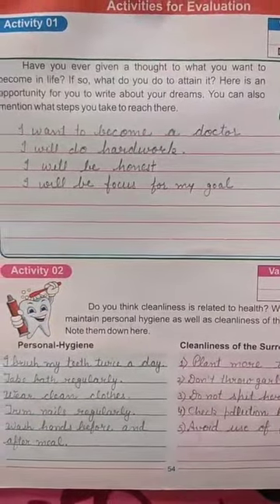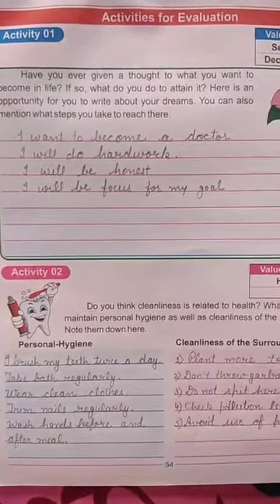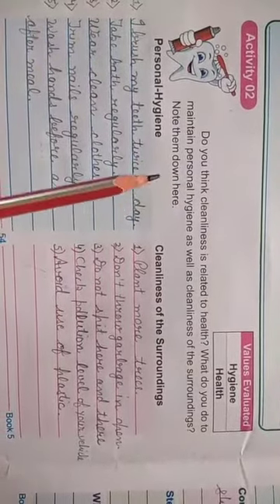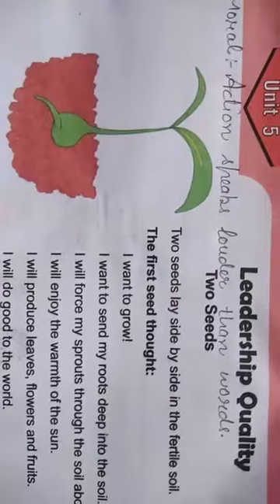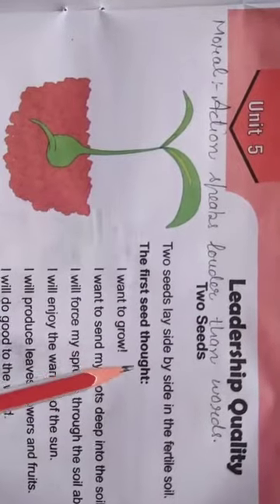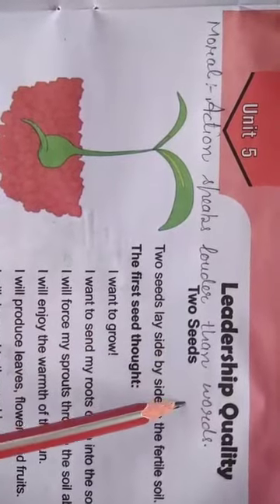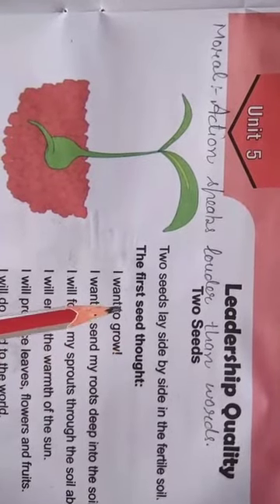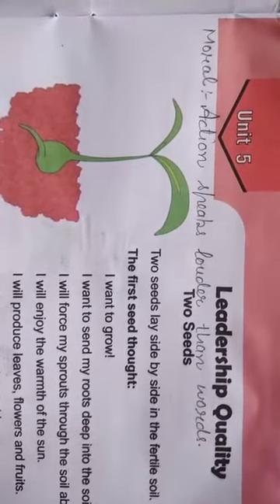Class-5, Subject-Moral Science, Video-11, Activity-2, Moral, Chapter-4 & 5 by Mrs Jyoti Sharma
Name Jyoti Sharma, Class 5, Subject Moral Science, Video 11,Activity 2,and moral of the Unit 4 and 5